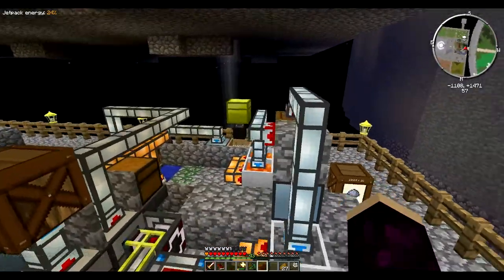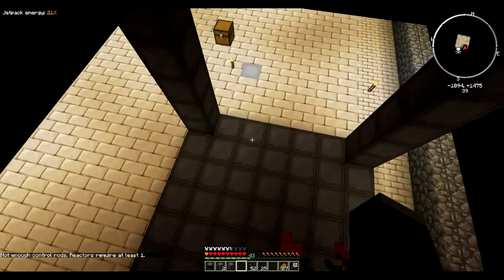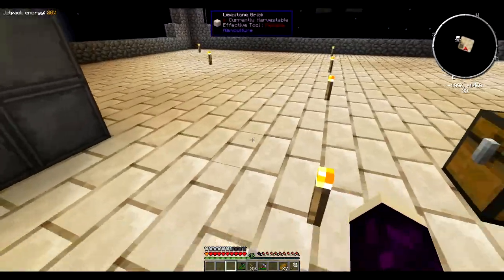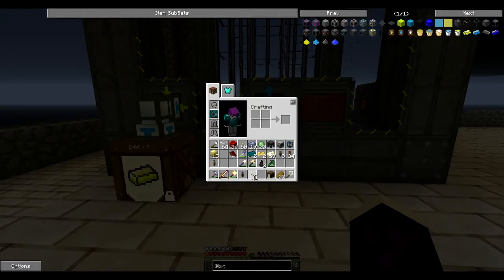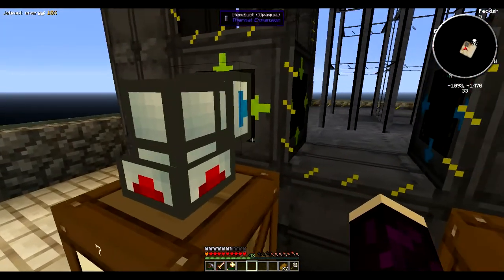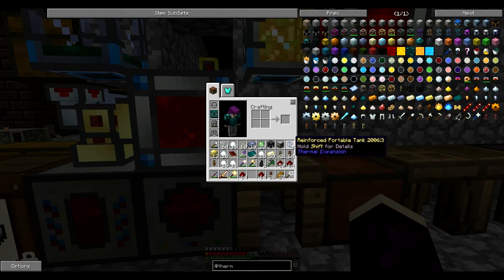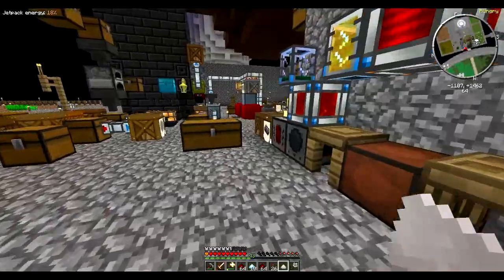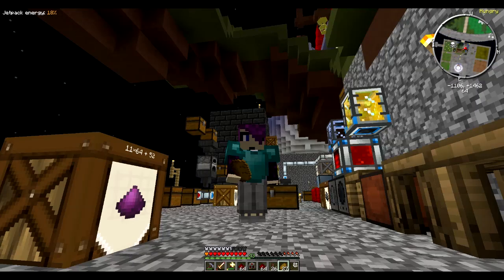Agrarian Skies - 64 - A Nuclear Reactor to Call My Own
It's time to unleash the power!

Now, let's rebuild the world!

I'm playing this through the FTB Launcher.

Creative Commons.

Video recorded with the Fraps